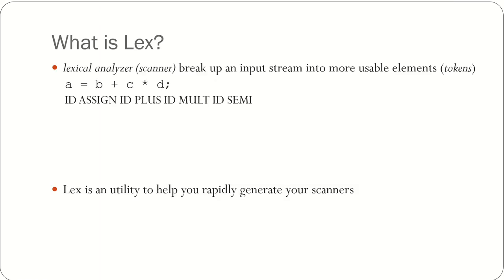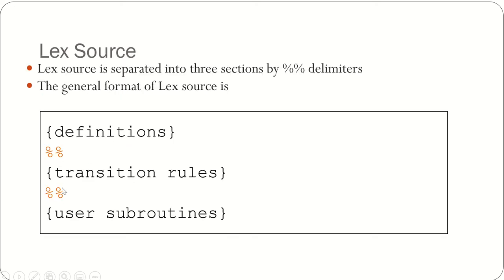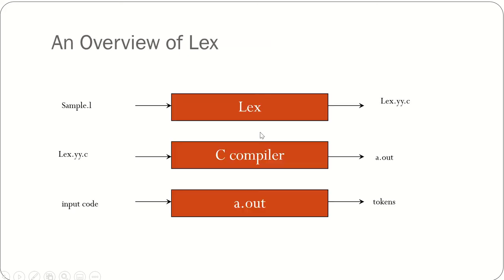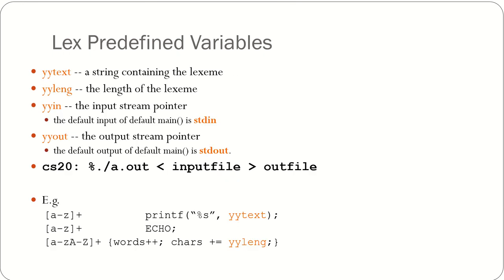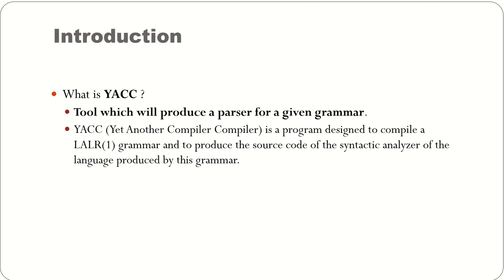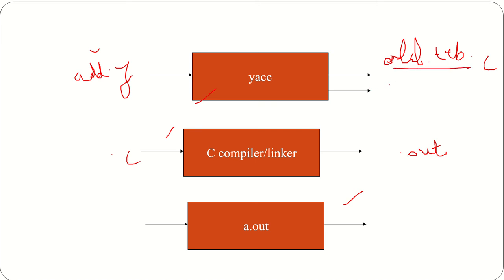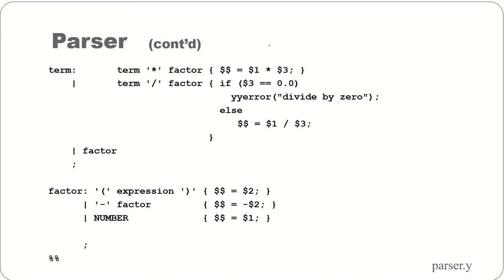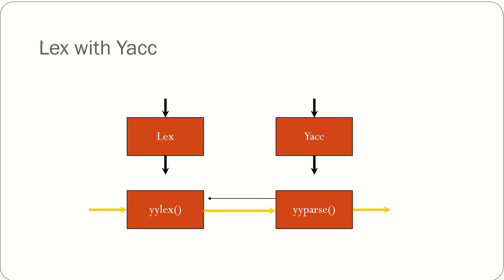Lex and Yacc Tools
This video explains use of Lex and Yacc tools for compiler design